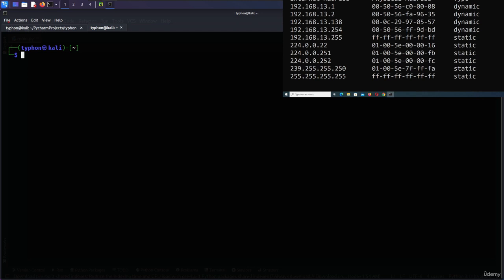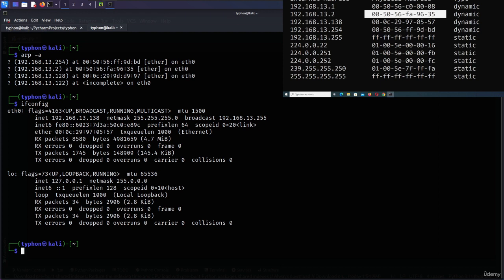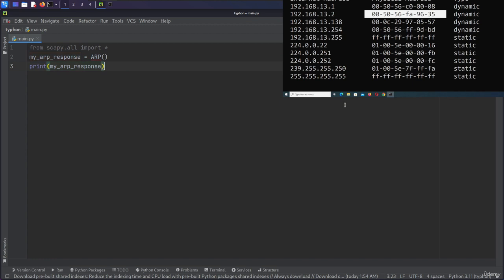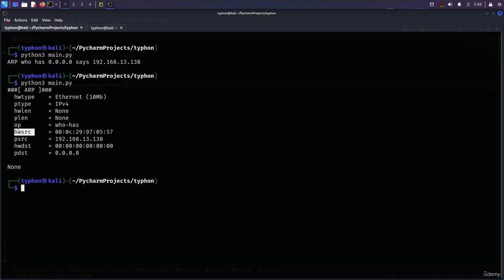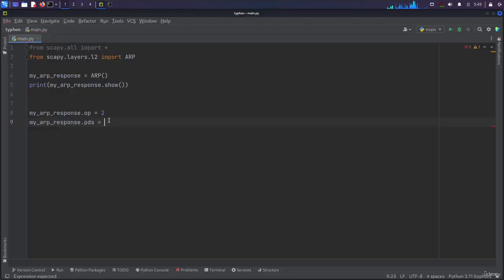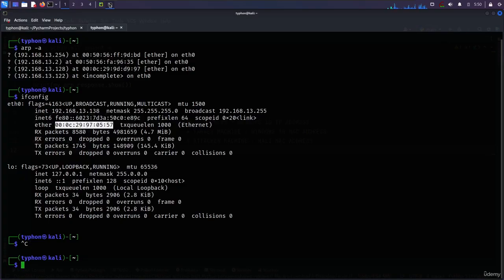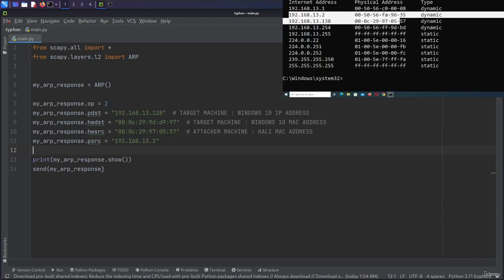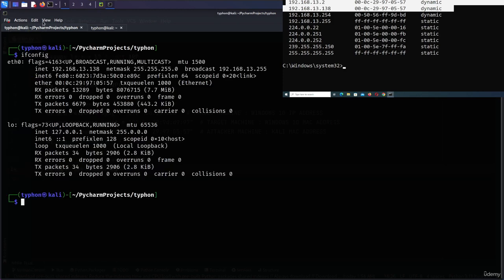Python - Creating Fake ARP Request Sender